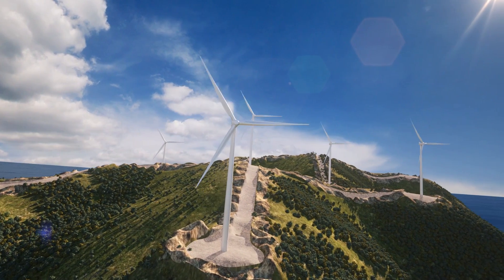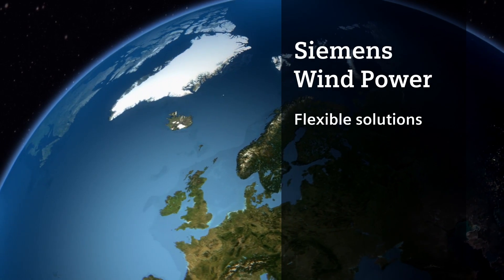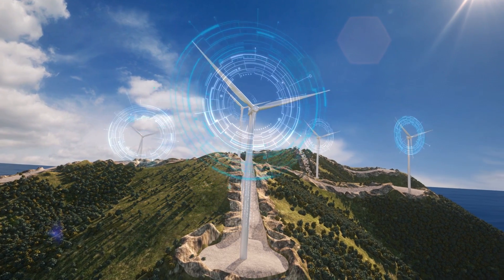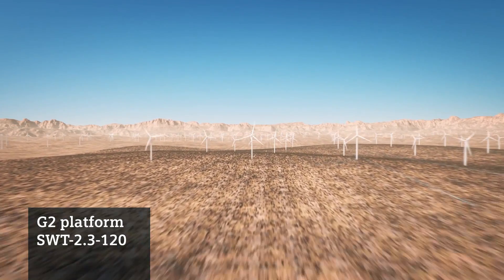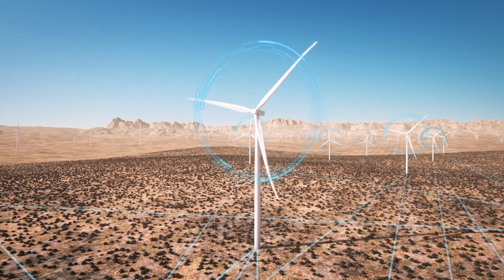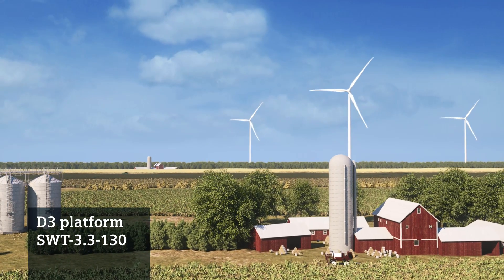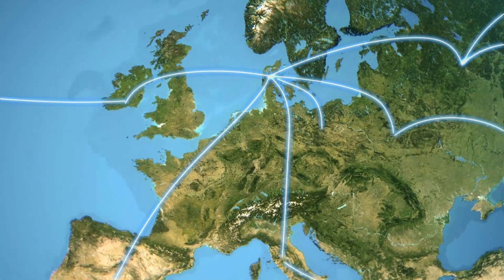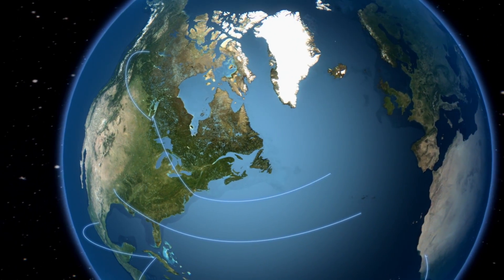Flexible solutions for your onshore wind power needs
Siemens Wind Power always innovates with the customers’ needs in mind. This video showcases a range of Siemens Wind Power’s onshore turbine performance features developed to ensure maximum efficiency and output, regardless of climate or location.